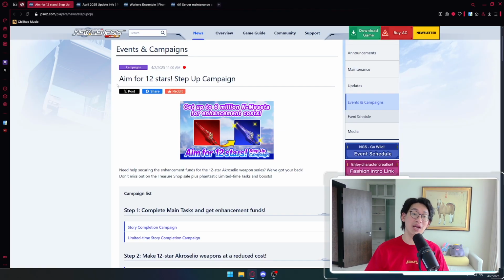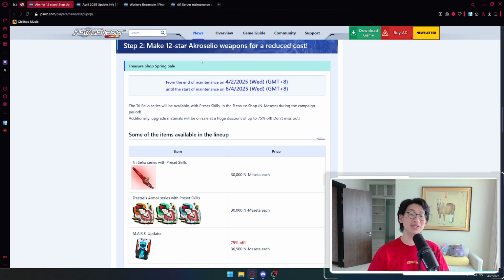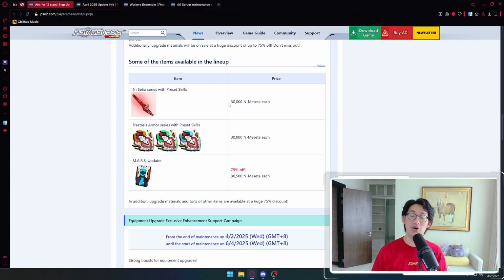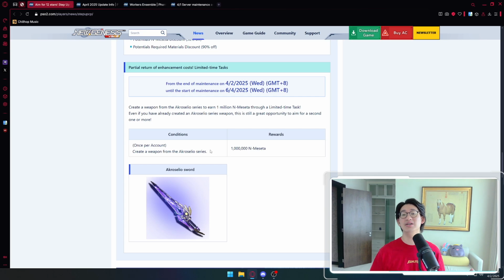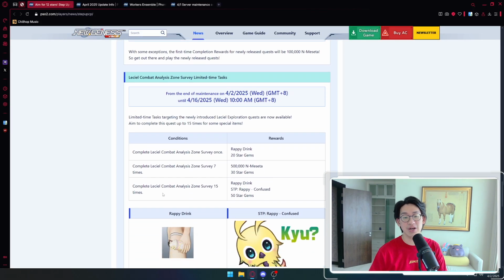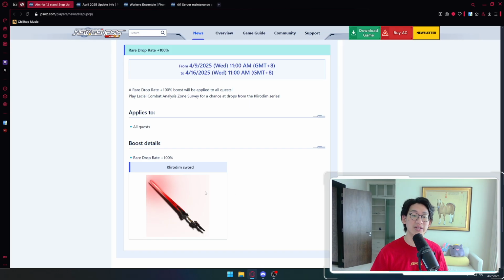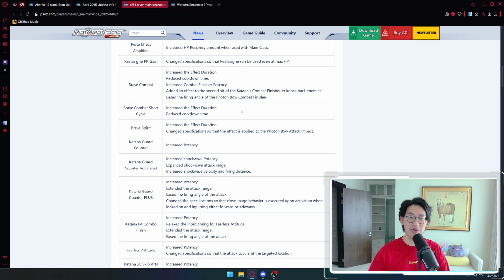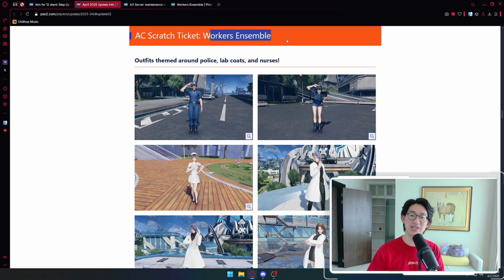[PSO2:NGS] Earn Meseta for Upgrading!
0:00 Introduction
0:14 Step Up Campaign
4:15 New Leciel Exploration and Campaigns
5:26 New Legend Rarity Weapons
5:38 Braver Update
7:11 Line Strike New Cards
7:19 Announcement
7:40 Conclusion